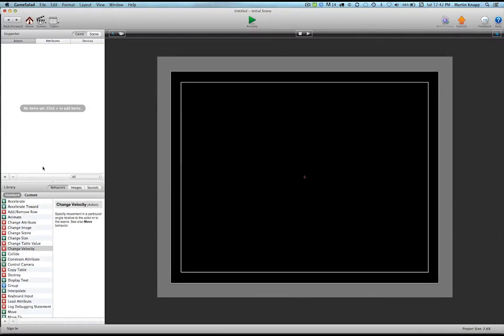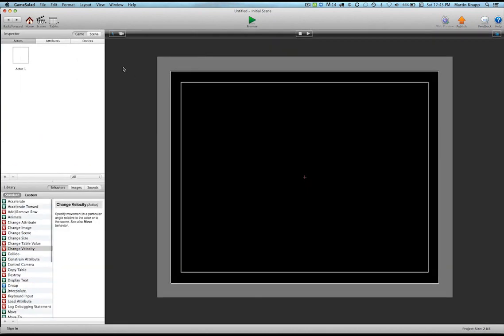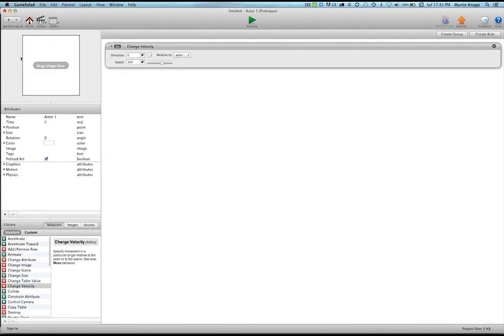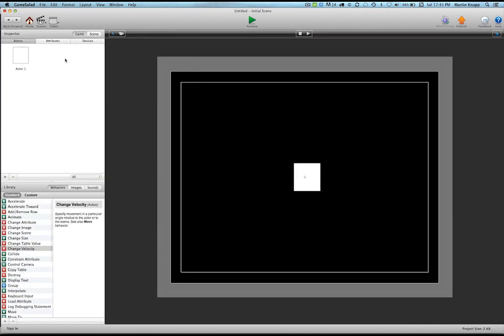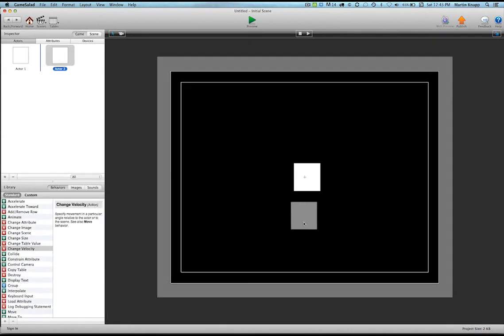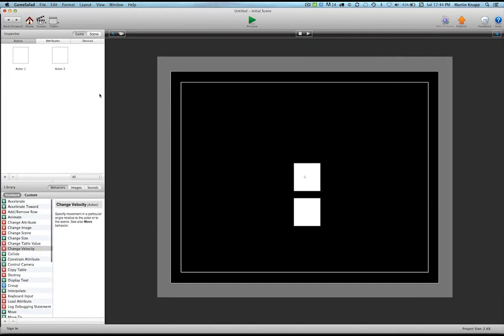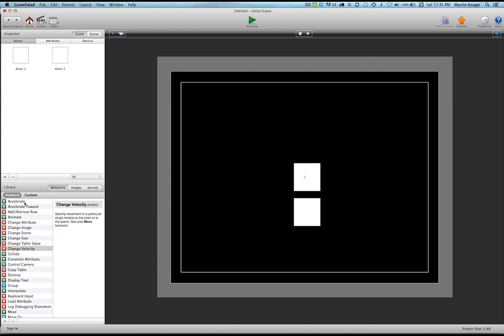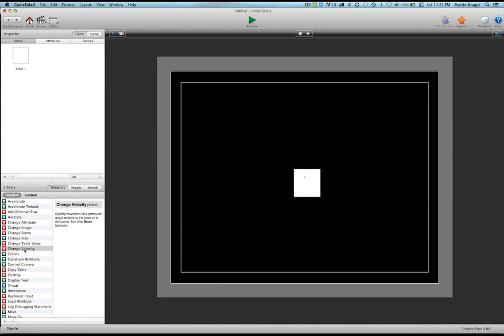7 CHANGE VELOCITY BEHAVIOR